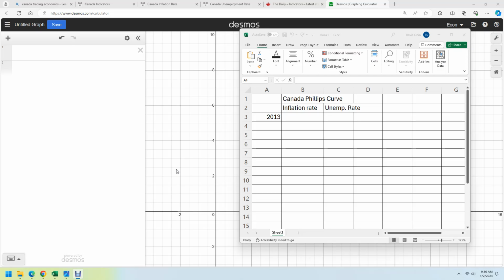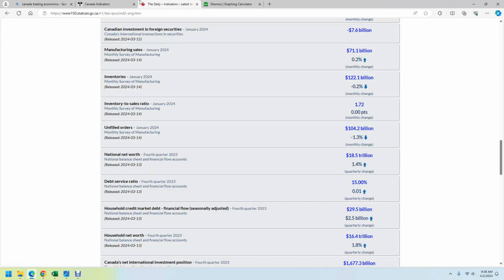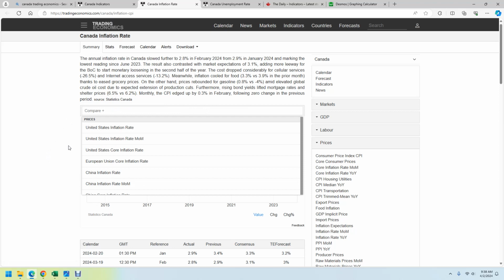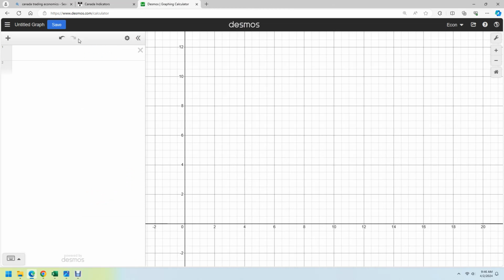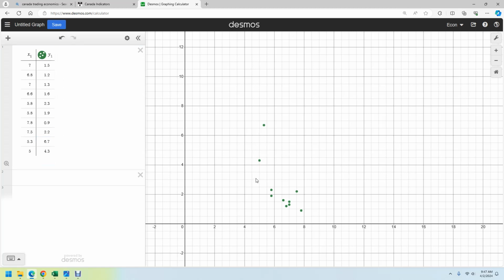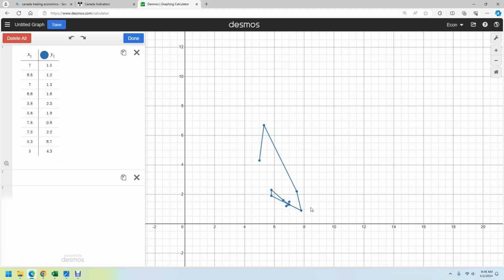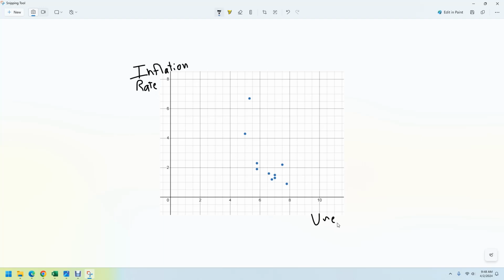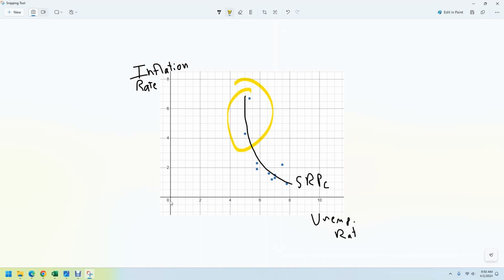How to make a Short Run Phillips Curve in a Graphing Calculator Site Desmos